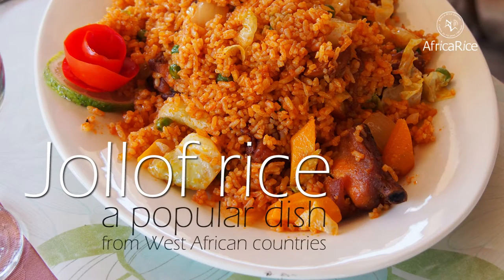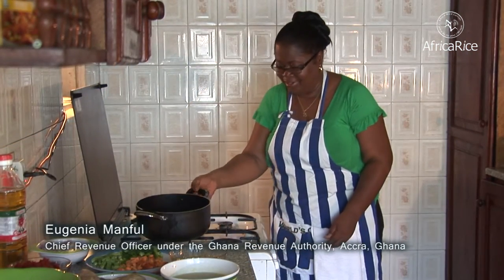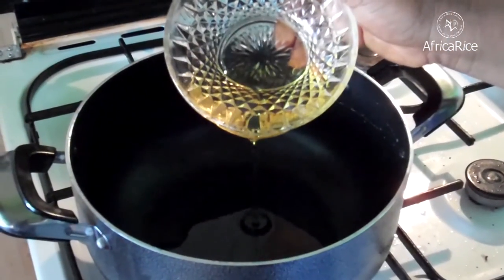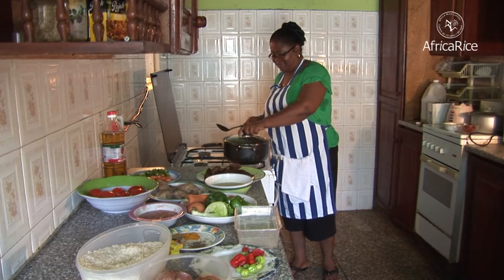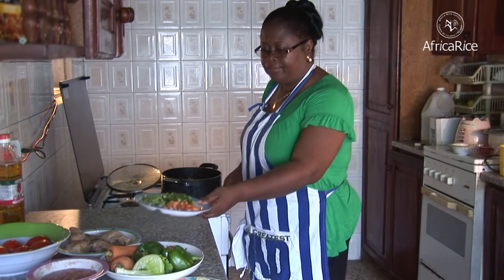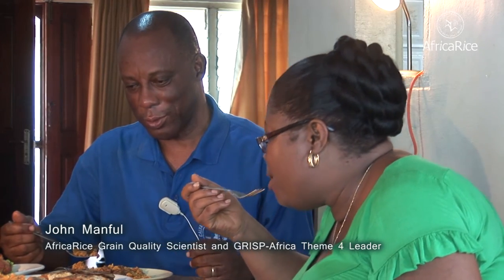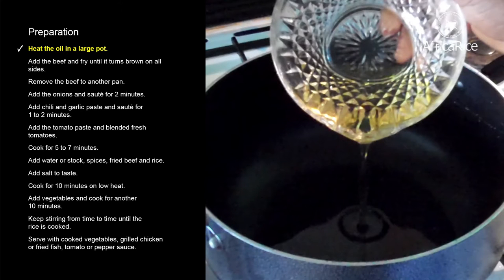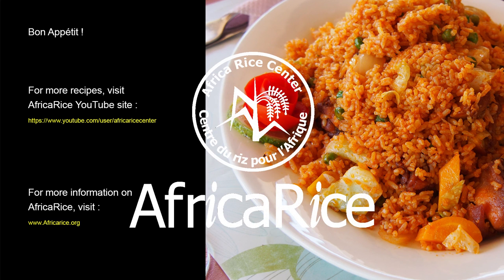AfricaRice Recipes -- Jollof rice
Jollof rice  – a popular dish from West African countries
Jollof  is a dish prepared from rice, tomatoes and usually meat or fish widely eaten in some West African countries including Ghana. It is a popular dish for special occasions and a delicacy for children in particular. It is probably the main dish on the menu of every child’s party in Ghana. There are slight variations of jollof rice from household to household. One can use whatever meat and vegetables you have on hand; chicken, beef, ham, sausage, shrimp, fish or pork and vegetables like beans, carrots, mushrooms and peppers.
The dish requires about 15 minutes of preparation and an hour and half of cooking time.

Today Mrs Eugenia Manful is going to show you how to prepare Jollof rice. Mrs Manful is a Ghanaian national. She lives with her family in Tema, a town which is located 25 km east of the national capital, Accra, and works as a Chief Revenue Officer under the Ghana Revenue Authority. She loves to cook traditional dishes from her country for her family and friends.

Ingredients

• 6 tablespoon oil.
• 1 kg boneless beef cut into small pieces.
• 5 cups of water or stock.
• 2 chopped onions.
• 1 tablespoon garlic chili paste .
• 1 kg non sticky rice.
• 200 gm tomato paste.
• 6 big fresh tomatoes chopped or blended.
• 1 large bell pepper cut into pieces .
• 4 carrots, peeled and chopped.
• 10 green beans cut into 2 inch pieces.
• Salt to taste.
• Spices (optional).

Preparation

1. Heat the oil in a large pot.
2. Add the beef and fry until it turns brown on all sides.
3. Remove the beef to another pan.
4. Add the onions and sauté for 2 minutes.
5. Add chili and garlic paste and sauté for 1 to 2 minutes.
6. Add the tomato paste and blended fresh tomatoes.
7. Cook for 5 to 7 minutes.
8. Add water or stock, spices, fried beef and rice.
9. Add salt to taste.
10. Cook for 10 minutes on low heat.
11. Add vegetables and cook for another 10 minutes.
12. Keep stirring from time to time until the rice is cooked.
13. Serve with cooked vegetables, grilled chicken or fried fish, tomato or pepper sauce.

AfricaRice GRiSP Theme 4 Leader Dr John Manful said "it has lot of vegetables as well as meat and rice. Although there are several other things that go with it, the  Jollof rice as we make it is a complete meal in itself."

Bon appétit!

Video credit : Savitri Mohapatra; R.Raman, AfricaRice